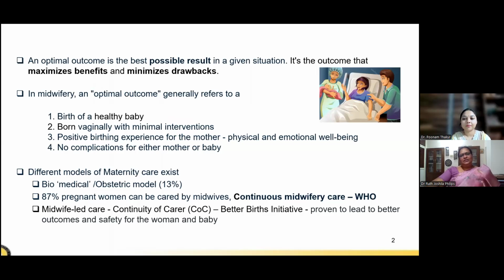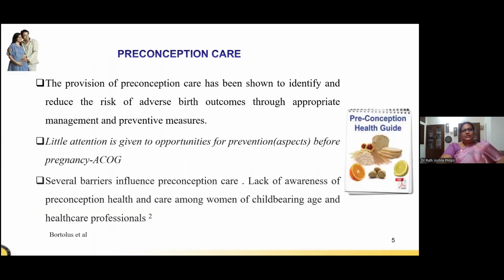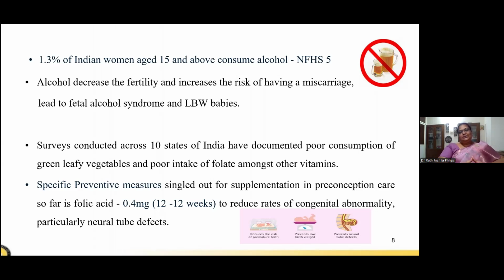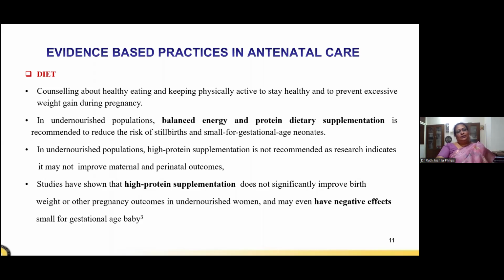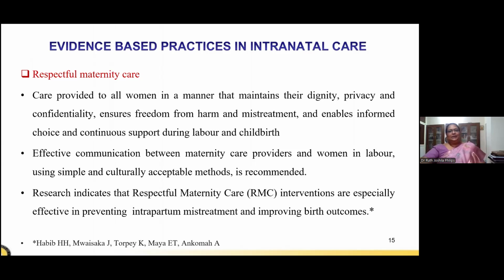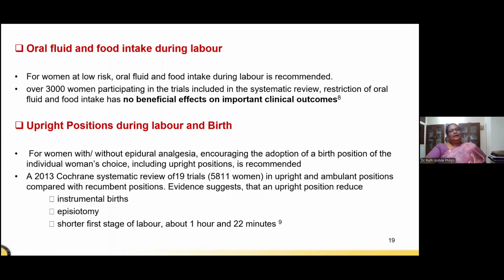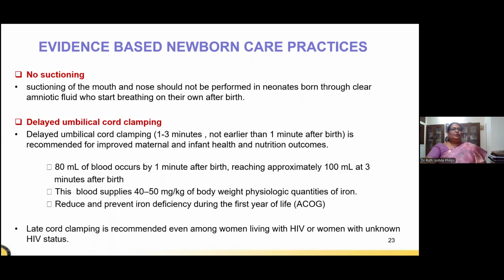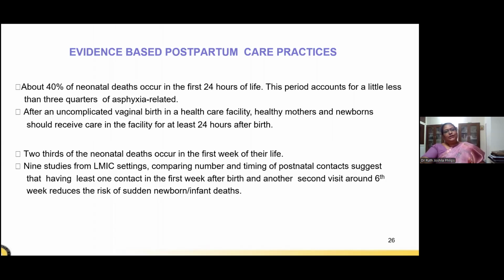23rd webinar series